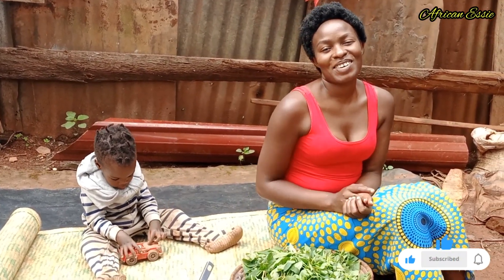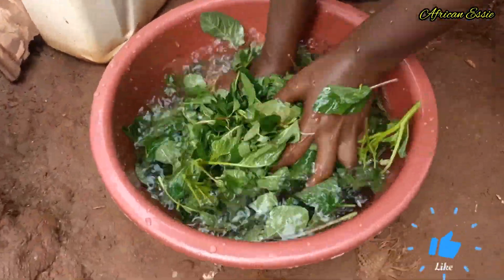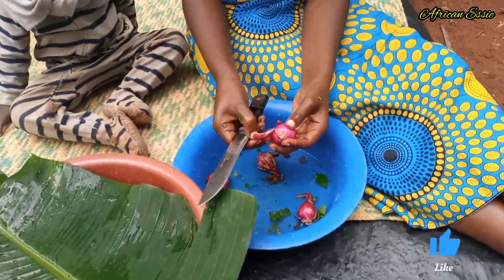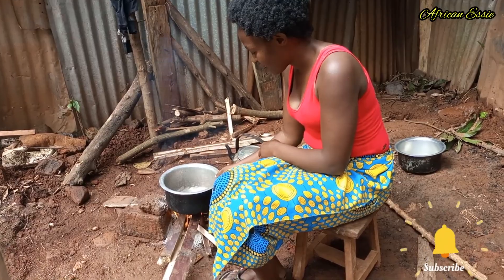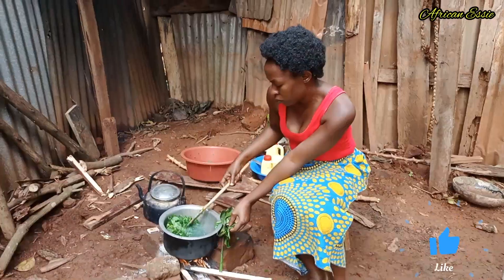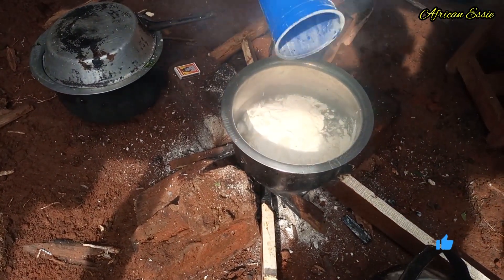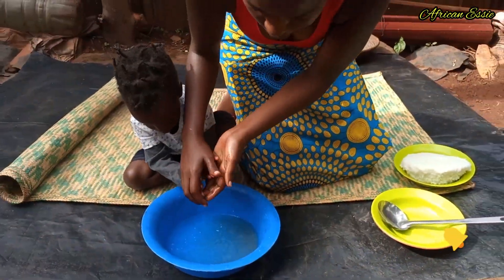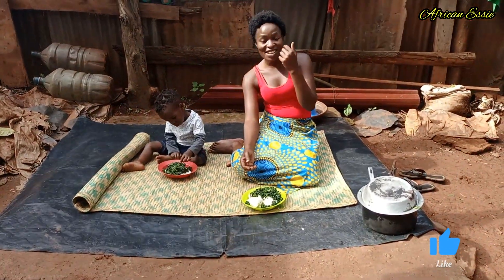Unbelievable way of Cooking in Countryside || Africa